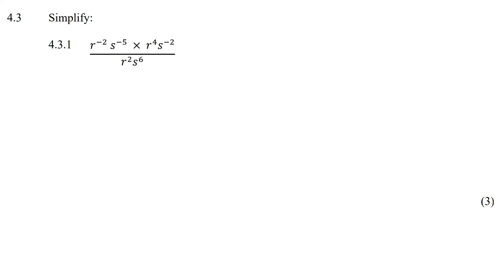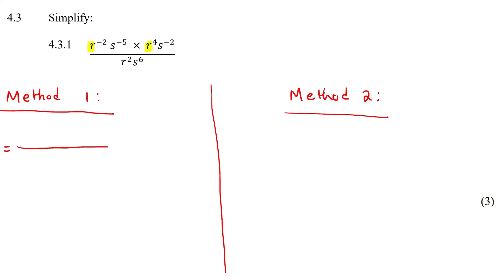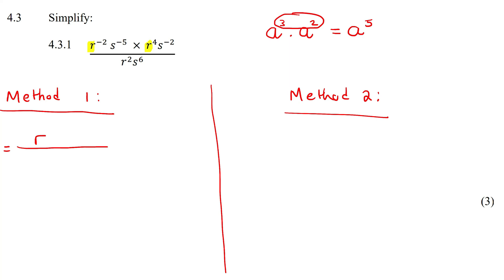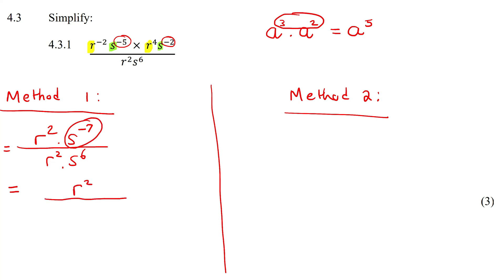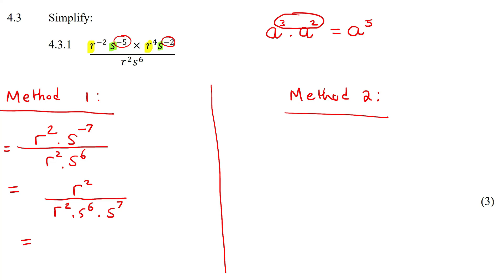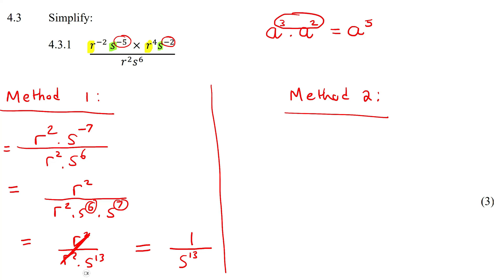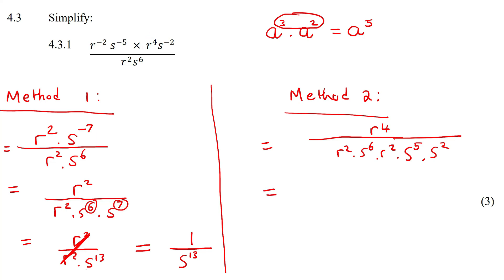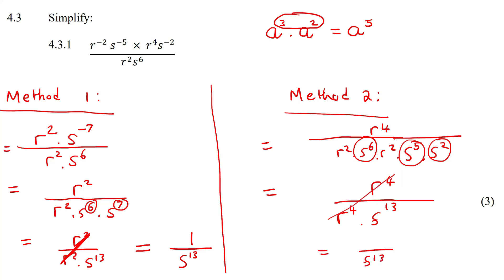Exponent Exam Questions Gr 9